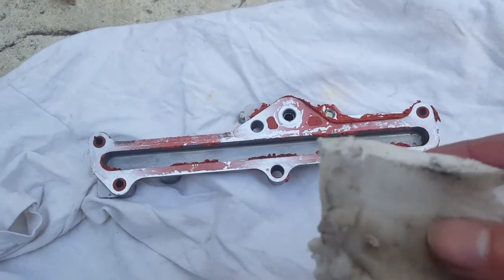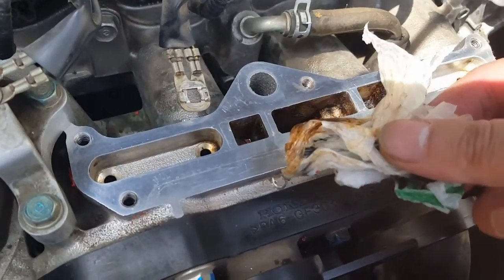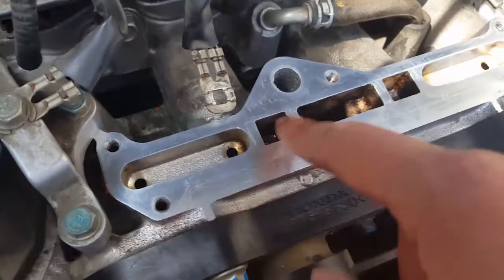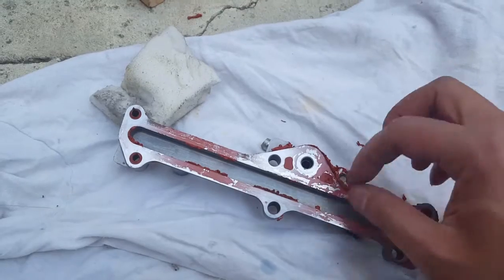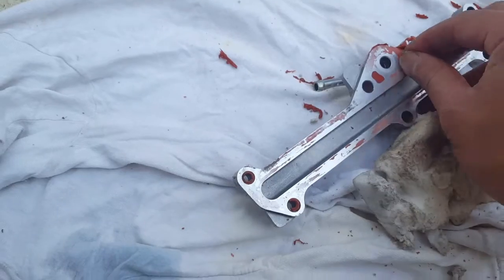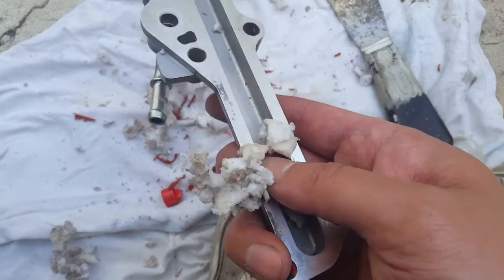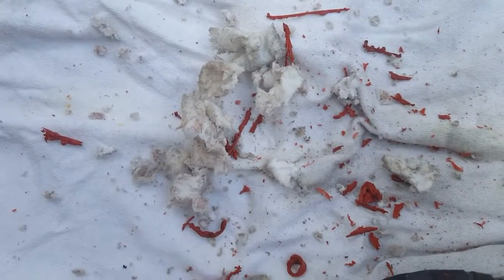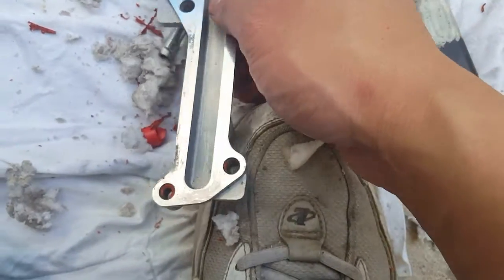DIY: Cleaning RTV Silicone off WITHOUT SANDING! Using melamine to remove RTV.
I was cleaning my 2008 Honda Civic Hybrid EGR pathways when i noticed coolant low was leaking from the gaskets to the EGR pathways. I had to special order my new gasket, however as a stop gap, i used hi-temp liquid RTV silicone gasket maker to seal it for a week.  After removing the cover, i read that normal way of removing the residue material was by razor blade and then sanding with fine sand paper block OR use aircraft paint remover. I did not  want to scratch or ruin my surface, so i tried using melamine!  I razored off most of the large RTV pieces and slowly rubbed off the thin residue layer of RTV with melamine. It works quite well. The main con to this method is that melamine breaks apart, meaning you need to make sure the area is clean and the melamine doesnt fall into any location you cant get to. I plugged up all my valve opening before using it on my EGR pathways and vaccumed or blew the melamine dust out.  Just saying this is an alternate way to sanding, use at your own risk! Its a backyard mechanic way of doing it.